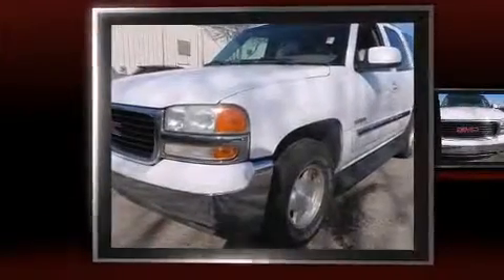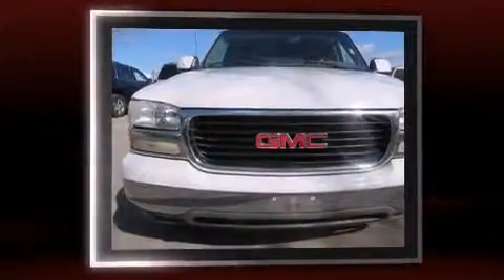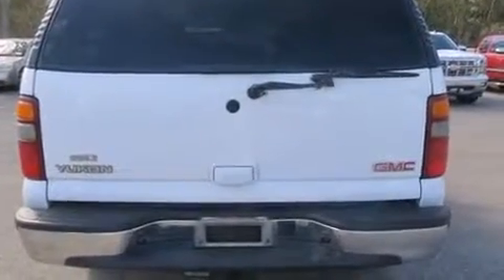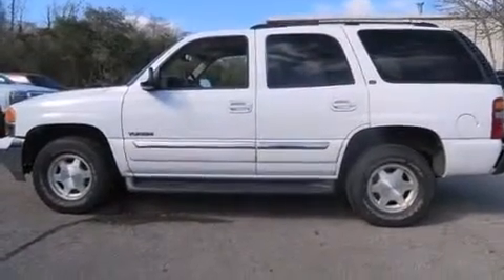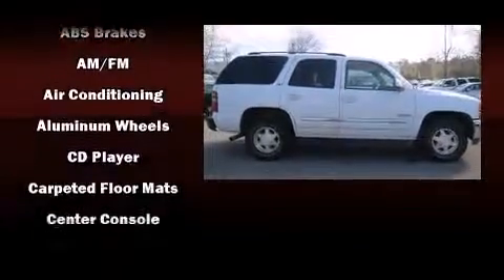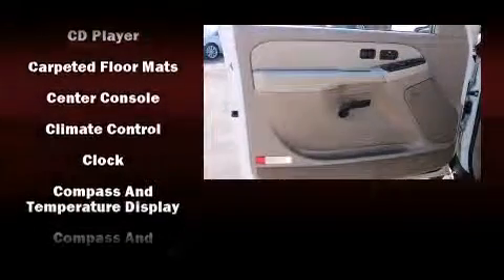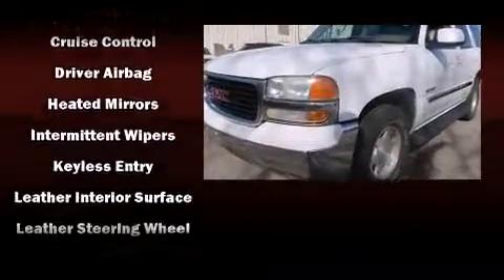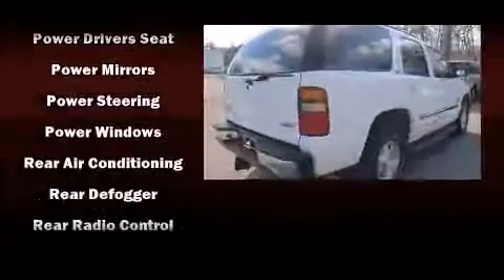2003 GMC Yukon in Tallahassee, FL 32304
The 2003 GMC Yukon. It features an automatic transmission, rear-wheel drive, and a powerful 8 cylinder engine. The following features are included: front and rear reading lights, a rear window wiper, air conditioning, front fog lights, heated door mirrors, power windows, and remote keyless entry. You and your passengers will enjoy the stereo system, which includes a CD player with AM/FM radio, a cassette player, and 8 speakers, providing excellent sound throughout the cabin. Passenger security is always assured thanks to various safety features, such as: dual front impact airbags with occupant sensing airbag, traction control, ignition disabling, and 4 wheel disc brakes with ABS. Safety and maximum capability are assured via self leveling rear suspension, which maintains optimal driving geometry. You will have a pleasant shopping experience that is fun, informative, and never high pressured. Please don't hesitate to give us a call.